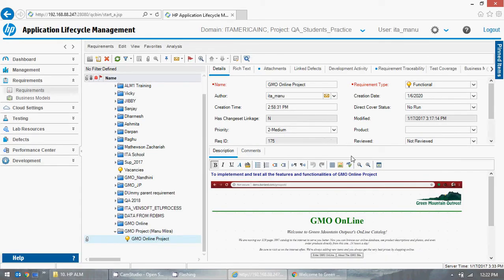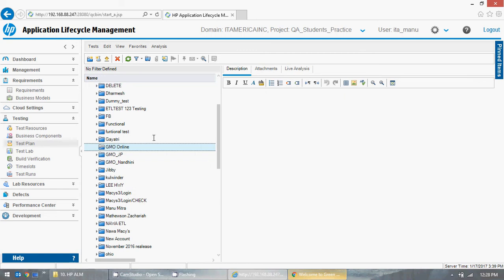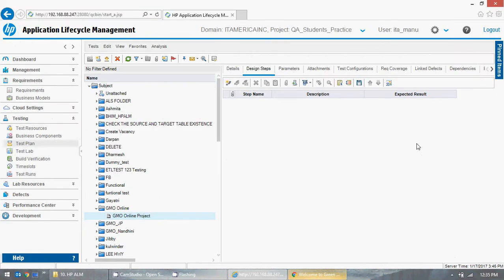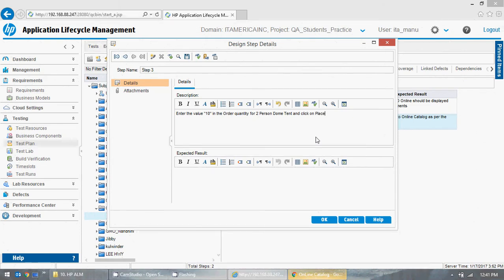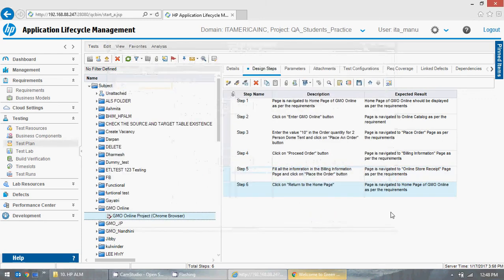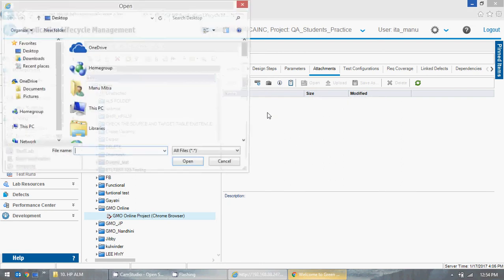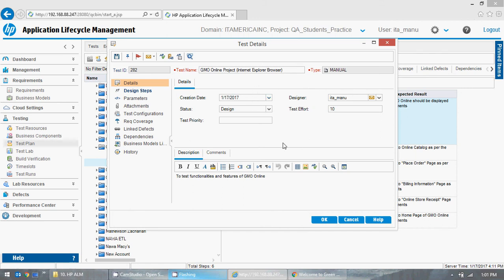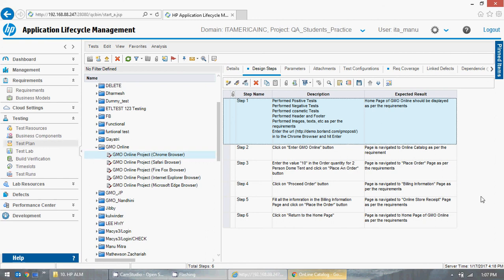03. Introduction on HP Application Life Cycle Management 12.5 (Test Plan Module)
03. Introduction on HP Application Life Cycle Management 12.5 (Test Plan Module)